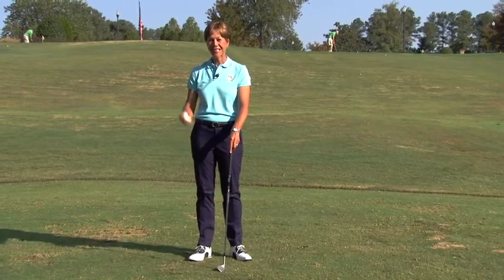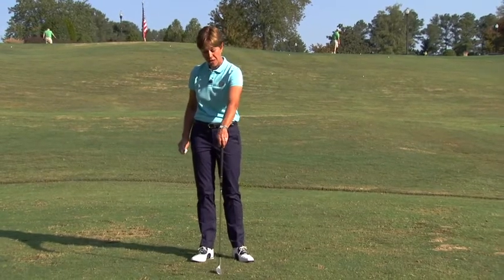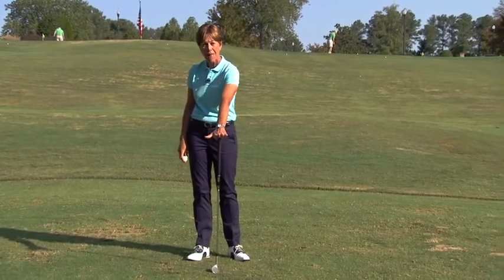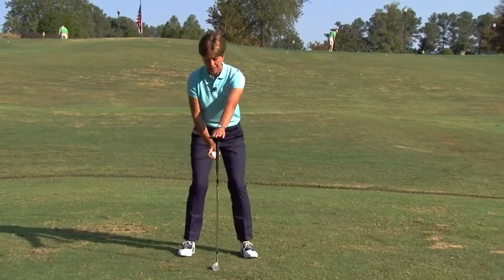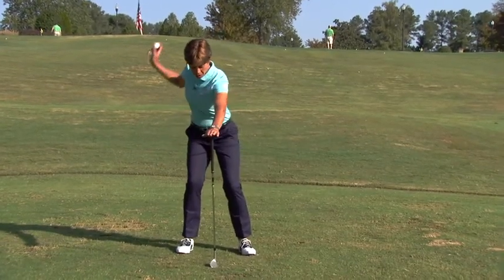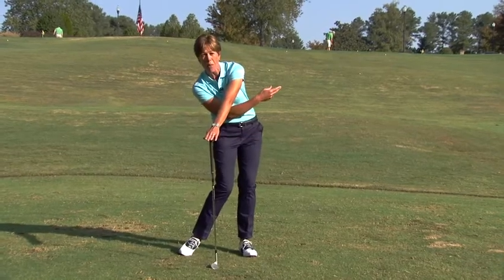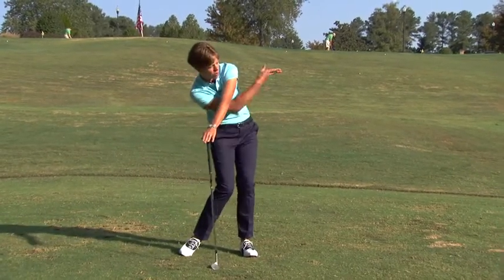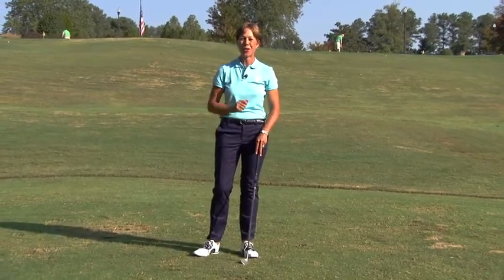Golf Instruction Suzy Whaley Golf Get a Better Pitching Motion